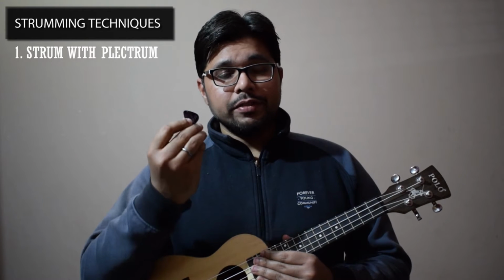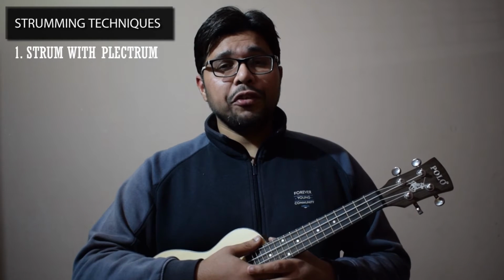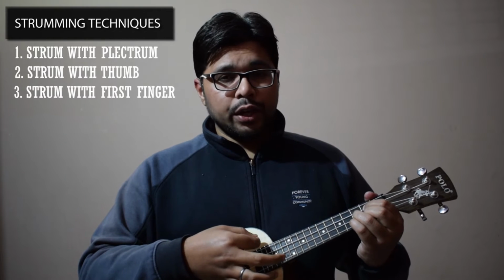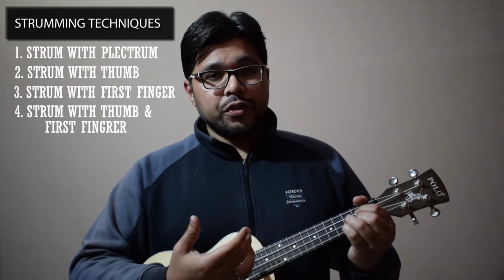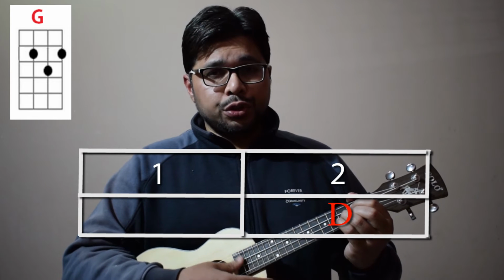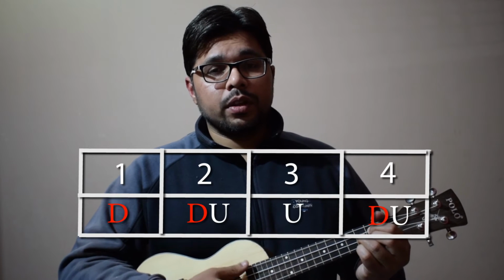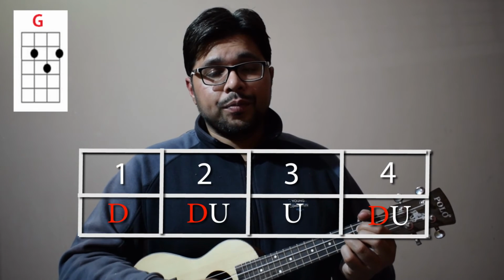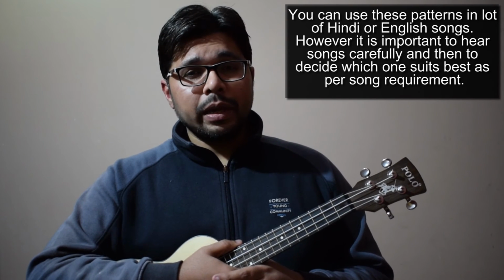HOW TO STRUM UKULELE - Lesson 3 (LEARN FAST)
START YOUR UKULELE LEARNING WITH ukeguide | EVERYTHING ABOUT STRUMMING UKULELE | STEP BY STEP EXPLANATION | MUST WATCH FOR BEGINNERS

LOW BUDGET UKULELES | Price Range ( Upto Rs. 3000)

✅ Vault UK-003 Soprano Colourful
✅ KadenceKAD-UKU 4 Auila 24 Concert
✅ Juarez JRZ23UK/NA 23" Soprano Ukulele
✅ Kadence Wanderer 21inch Soprano

BEST BUDGET UKULELES | For Price Range (Rs. 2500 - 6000)

✅ Kala KA-15S Mahogany Soprano Ukulele
✅ Makala MK-S Soprano Ukulele
✅ Lanikai LU-21 Soprano Ukulele
✅ Kadence Ukulele Concert 24 inch, Spruce Top
✅ Kadence Ukulele Balck Mahagony, Concert Size
✅ Kala KA-15S-H1 Soprano Ukulele
✅ Ibanez UKS10 Ukulele, Brown
✅ Hertz HZA-UKULELE Soprano (20-Inch)
✅ Kadence Concert Size Ukulele With Equalizer
✅ Arctic AC-UK24SPR Soprano Ukelele Kit
✅ Kala KA-C Satin Mahogany Concert Ukulele
✅ Hertz HZA-UKULELE EQ - (24 inch)

PREMIUM/BEST QUALITY UKULELES ( For Advanced Players/ Professionals) |  Price Range ( More than Rs. 10,000)

✅ Kala Solid Ovangkol Ukulele - Tenor
✅ Kala KA-ASAC-S ACACIA Soprano Ukulele
✅ Kala KA-ASAC-C Solid Acacia Concert Ukulele

✅ Kadence Ukulele Capo, Red
✅ Mustang One Handed Trigger Cap

✅ Mustang Tuner
✅ Kadence Digital Tuner
✅ Kadence KAD-TUN-KT1 Digital Tuner( Black)

START LEARNING WITH THESE FINEST UKULELE TUTORIALS

✅ My Camera
✅ My Tripod stand
✅ My Mic
✅ My Ukulele (Same wood but with Different Brand)
✅ My Capo
✅ My Ukulele Tuner

Welcome to ukeguide Family, Happy Learning !!
Ukeguide